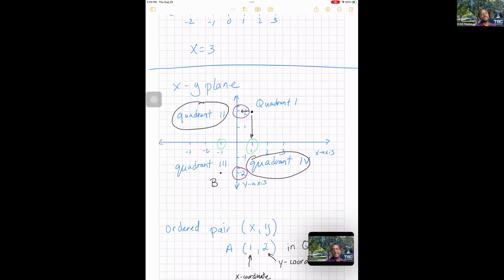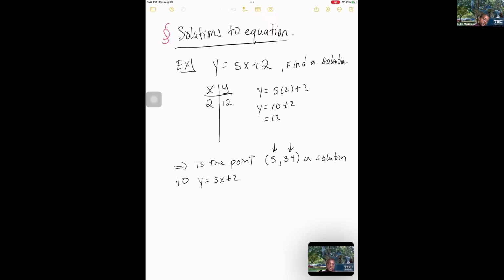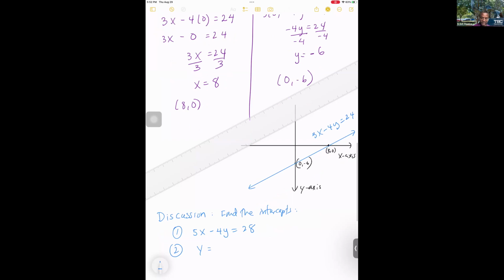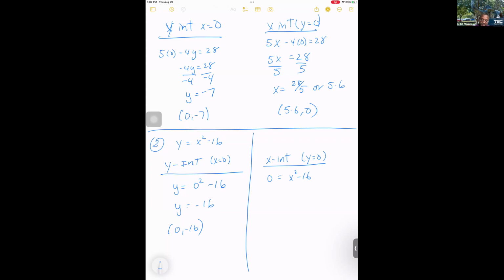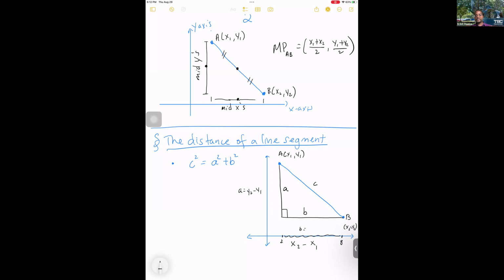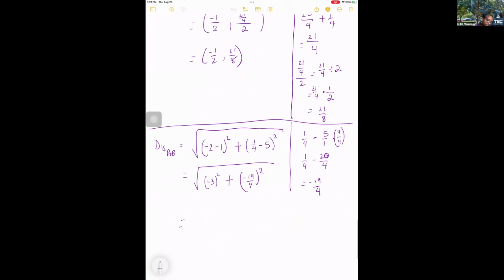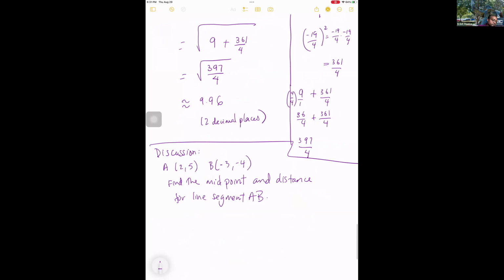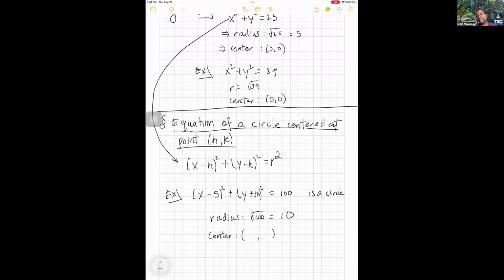TSC - Solutions to equations, Mid-Point, Distance, Circles